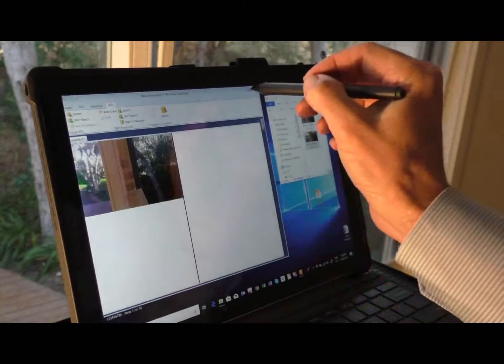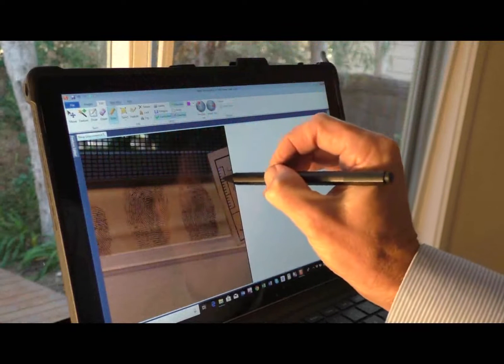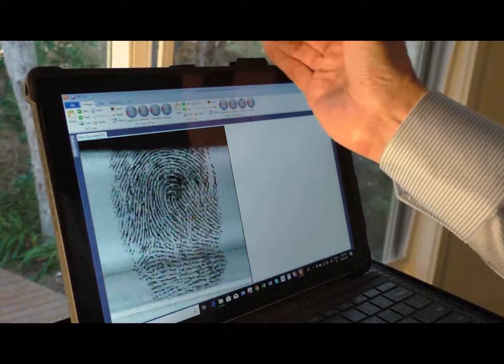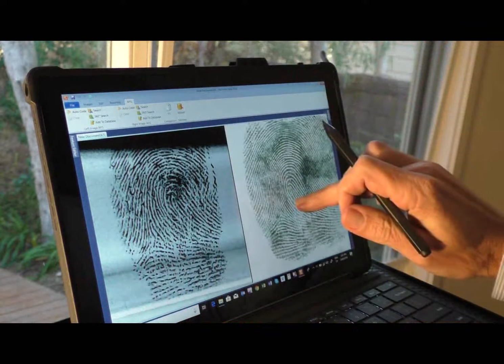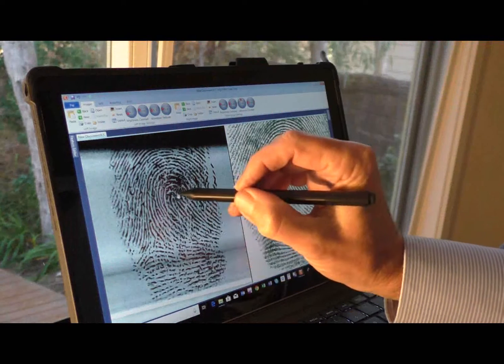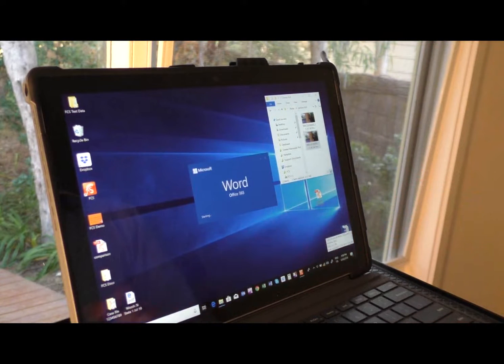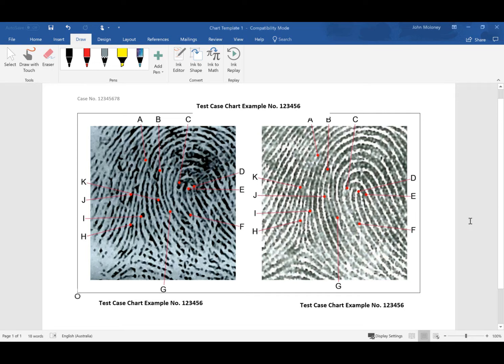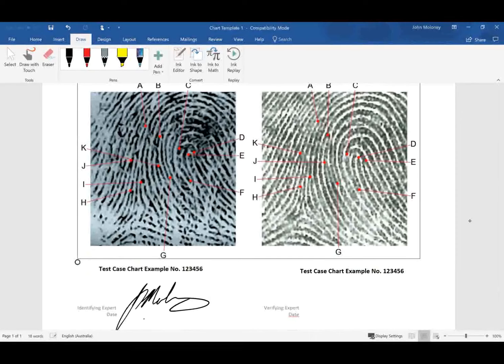Forensic Comparison Software Workflow Touch Screen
Here is a workflow from capture of the fingerprint at a crime scene, enhancement, matching on case AFIS , and finally charting and saving it to the case file